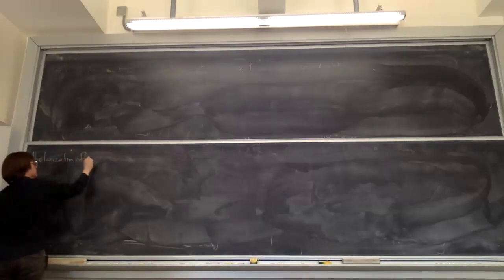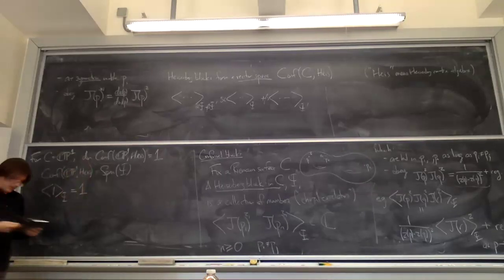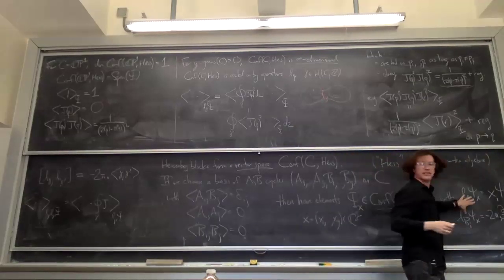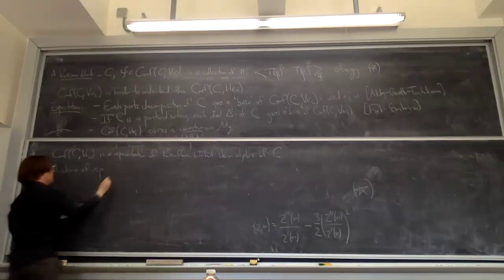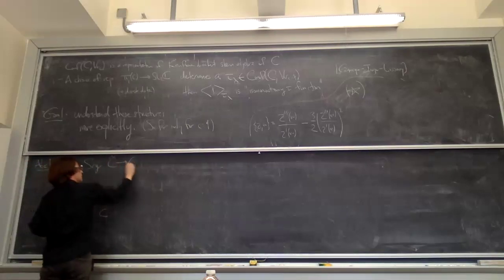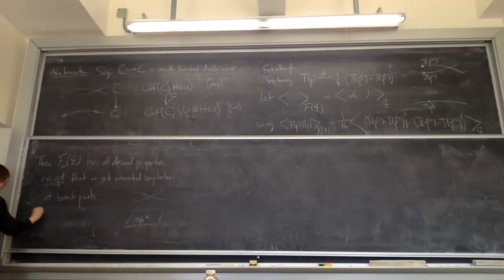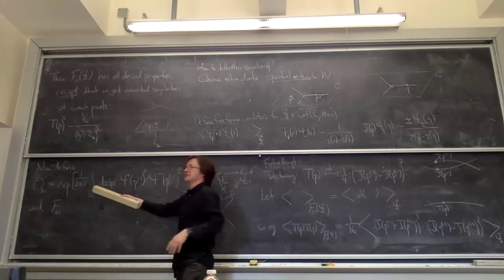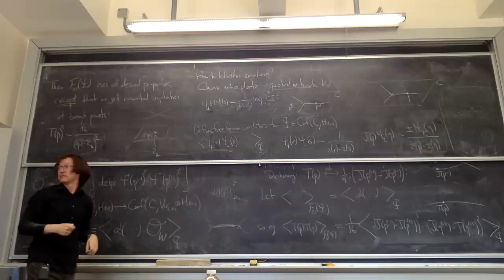Andy Neitzke. Abelianization of Virasoro conformal blocks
Informal String-Math Seminar, UC Berkeley, Apr 22, 2024.

Andy Neitzke (Yale).
Abelianization of Virasoro conformal blocks

Abstract:
Given a Riemann surface C and a central charge c, one can define the notion of Virasoro conformal block. Virasoro conformal blocks capture universal features of conformal field theory on C. I will describe a new scheme for constructing Virasoro conformal blocks at central charge c=1, by relating them to simpler “abelian” objects, namely conformal blocks for the Heisenberg algebra, on a branched double cover of C. The key new ingredient is a spectral network on the surface C. Some particularly important Virasoro conformal blocks at c=1 are also known as “tau functions”, and I will explain what abelianization tells us about them. This is joint work in progress with Qianyu Hao, inspired by work of Coman-Longhi-Pomoni-Teschner, Iwaki, Marino and others.